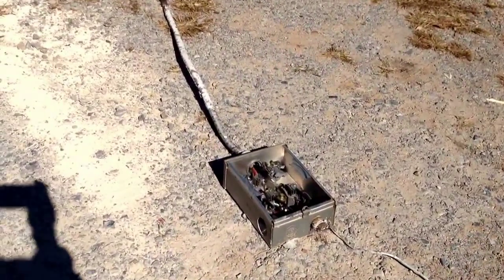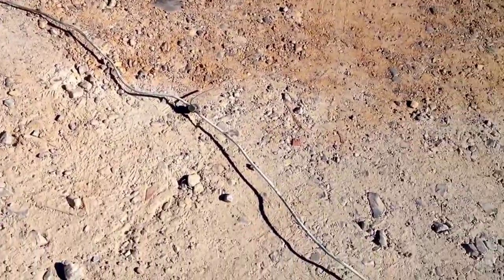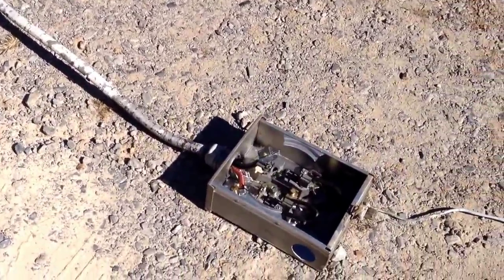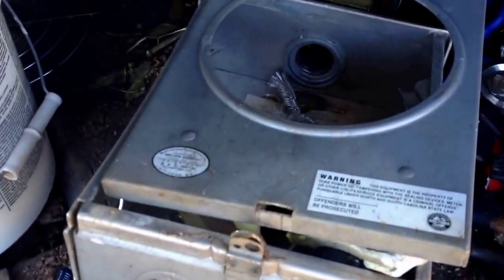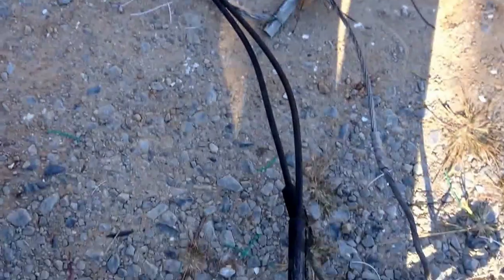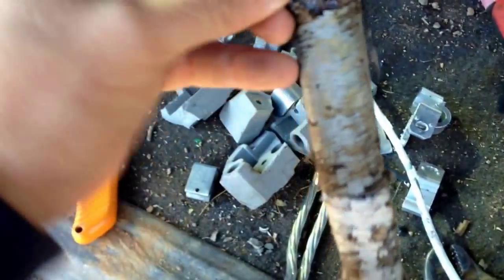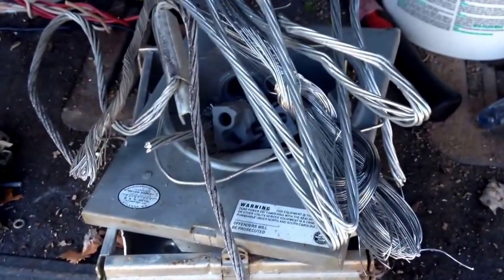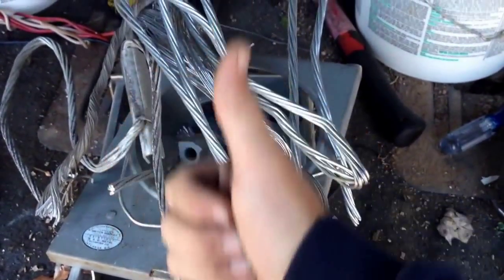Scrapping a electric service entrance for copper and aluminum